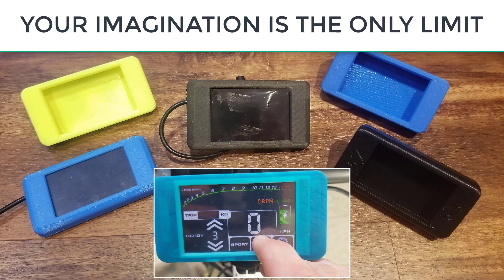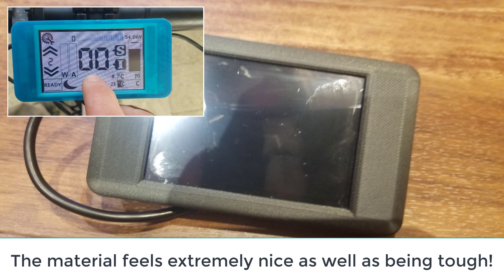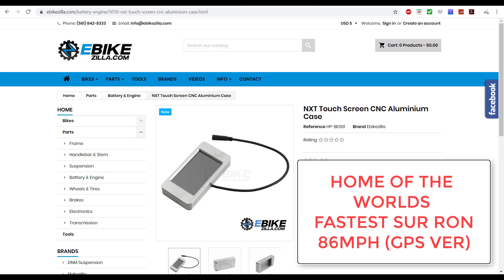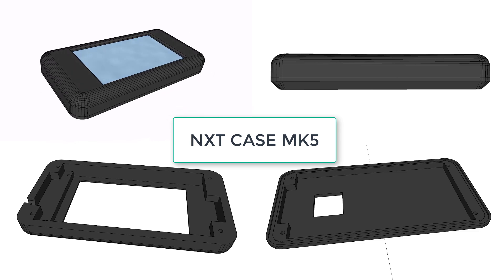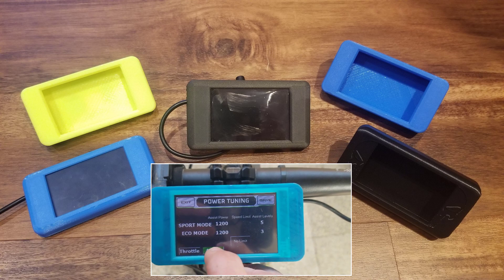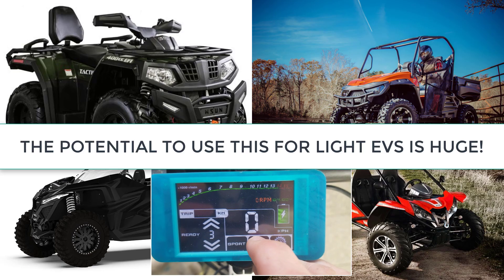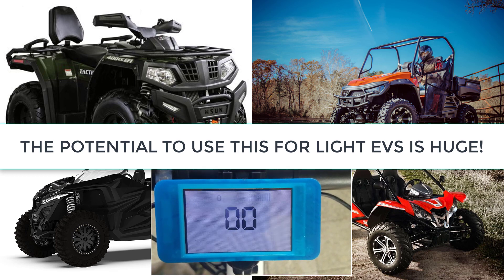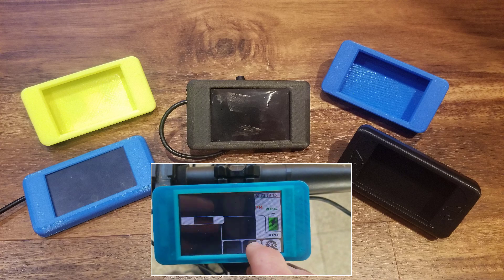NXT Display - Customization Options - Build the Ebike YOU want!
A quick look a how you are not limited to the case I designed and that ships with the display. You can easily use the NXT with a housing of your own design that is unique to your bike. Not just bikes either. The NXT could be used with any electric vehicle that uses the ASI controllers.